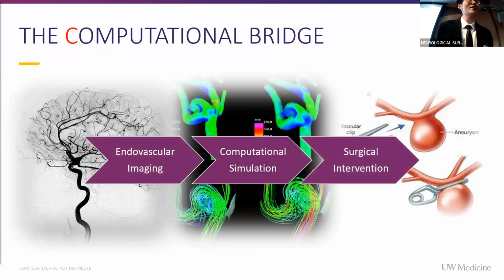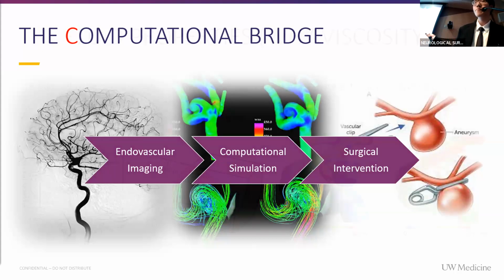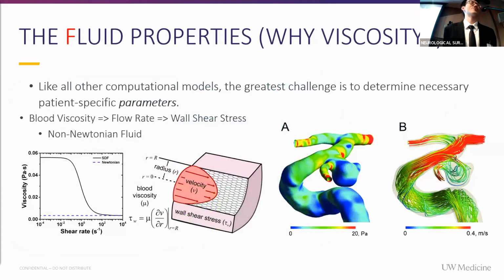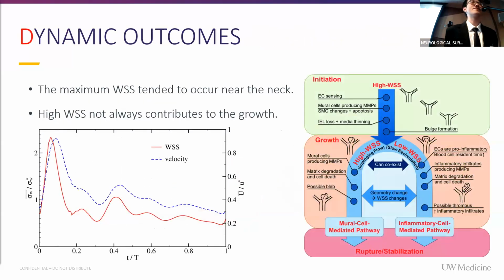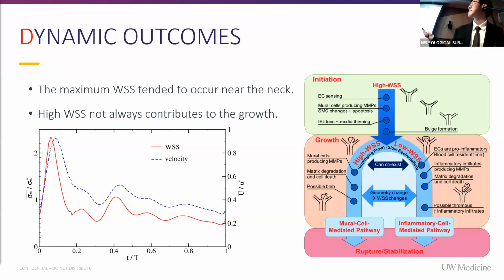8/11/2023: Richard Li (Stroke & Applied NeuroScience Center)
“Unraveling Hemodynamics - Navigating the Digital Age of Cerebral Aneurysms with CFD: Methodology, Outcomes and Insight"